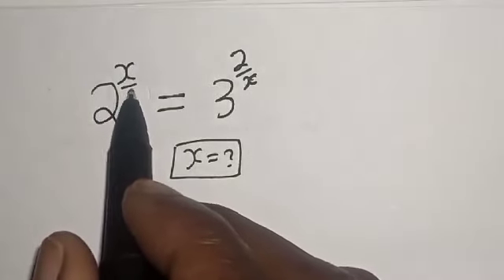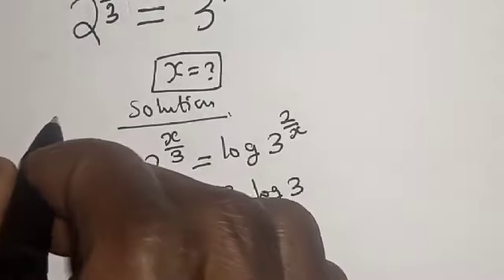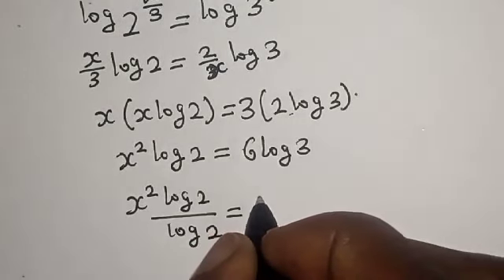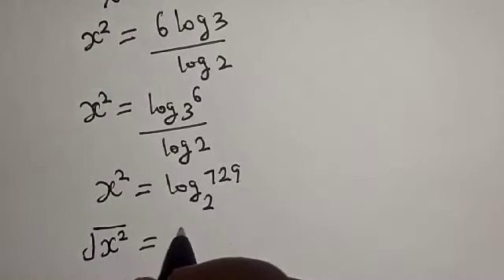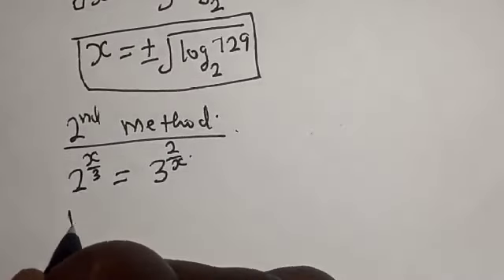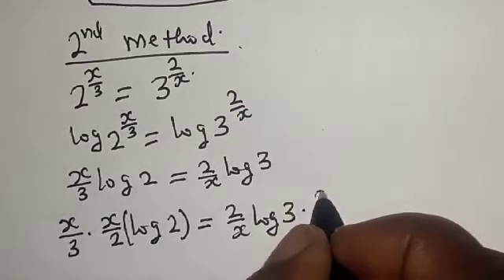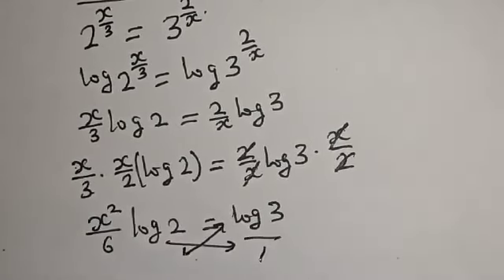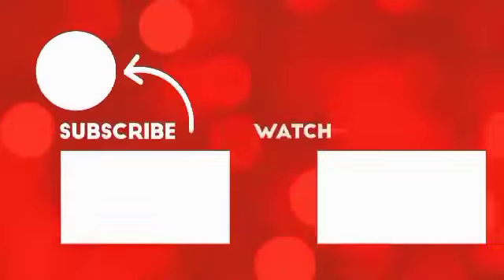Algebra | Beautiful Math Olympiad Problem...